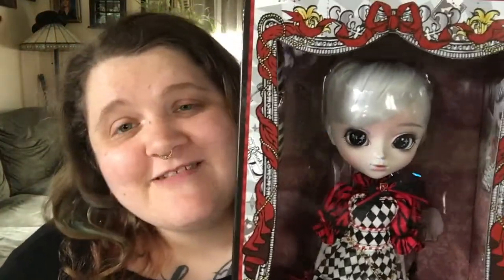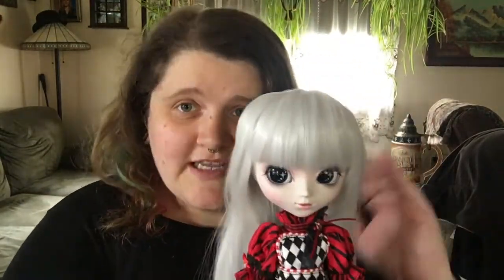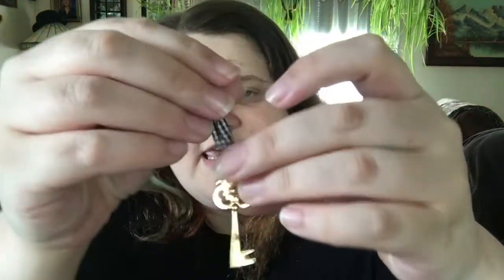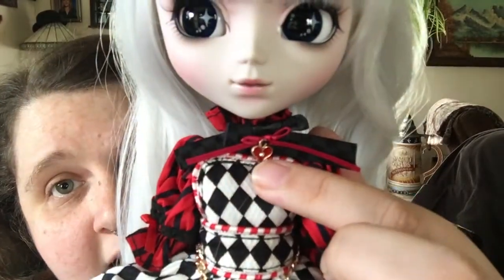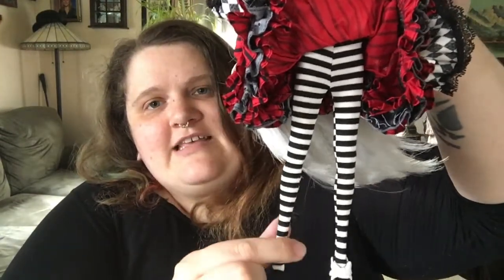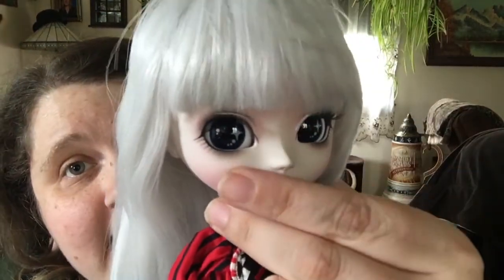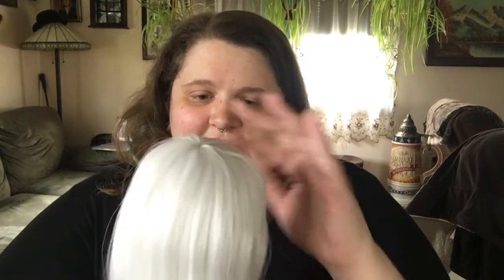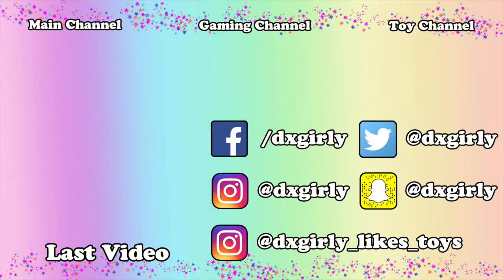Pullip Optical Alice - Doll Review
Pullip Optical Alice doll by Groove Inc review. I have been waiting to get my hands on this doll for what feels like ages, and she's finally here! I'm so excited. She's so pretty in person, but my particular doll does have some flaws. I still love her to bits, though! I have some updates at the end of the video, so I'd appreciate it if you'd stick around through the whole thing and give me some feedback to my questions for you guys.

PSN: dxgirly
XBL: dxgirly2
Steam: dxgirly

Like my plugs? They produce high quality, custom & made-to-order wood jewelry! Ordering with my code not only saves you some money, but earns me some store credit towards buying some new awesome plugs! And yes, they do ship internationally.